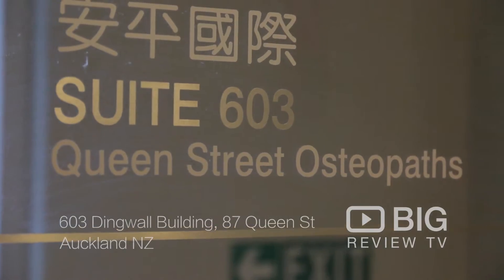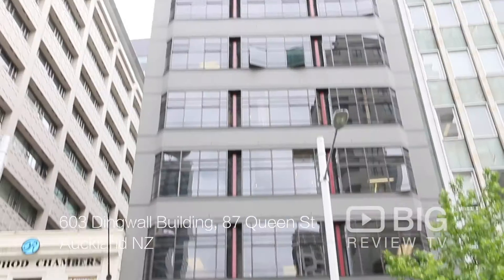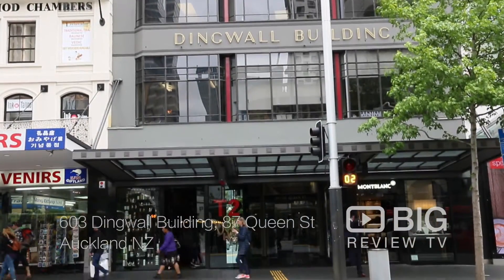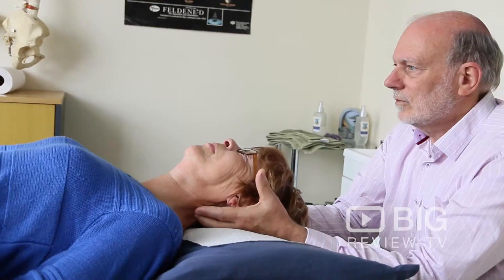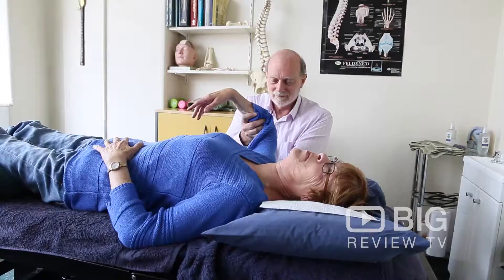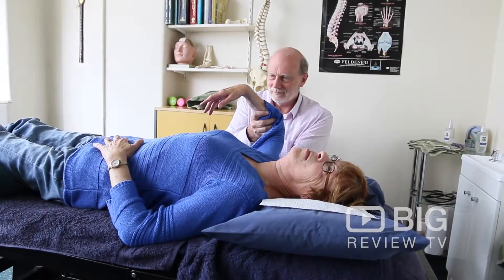Central Auckland City Osteopath Review